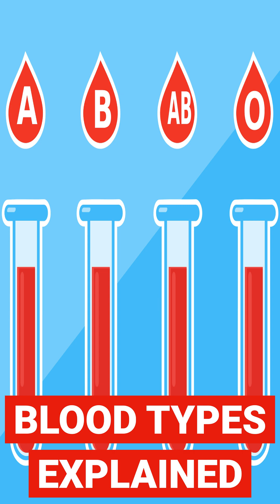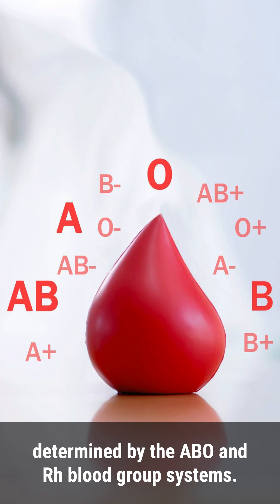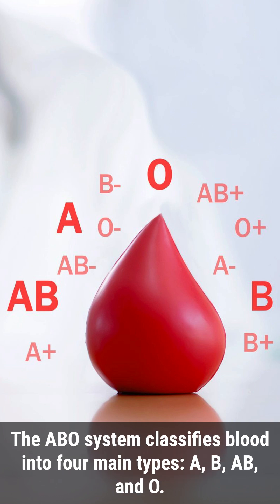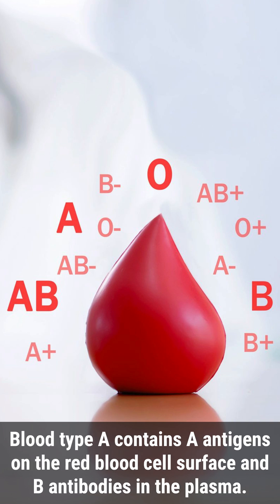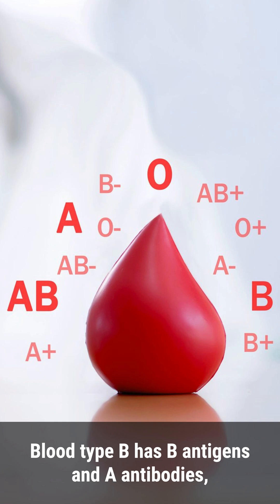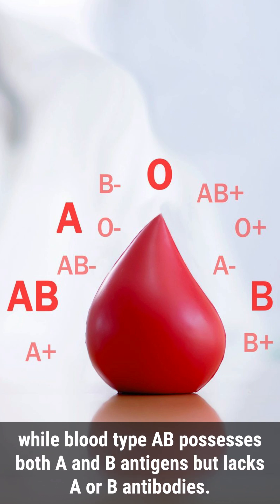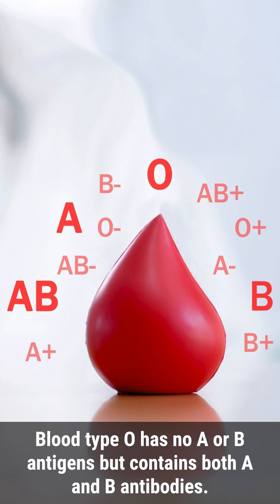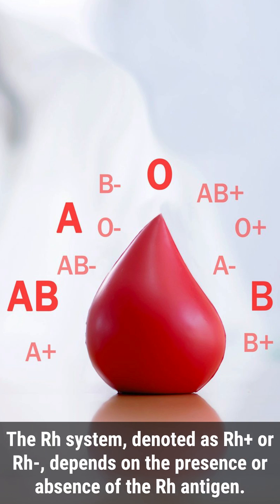Blood Types Explained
Blood types are a fundamental aspect of human biology, determined by the ABO and Rh blood group systems. The ABO system classifies blood into four main types: A, B, AB, and O. Blood type A contains A antigens on the red blood cell surface and B antibodies in the plasma. Blood type B has B antigens and A antibodies, while blood type AB possesses both A and B antigens but lacks A or B antibodies. Blood type O has no A or B antigens but contains both A and B antibodies. The Rh system, denoted as Rh+ or Rh-, depends on the presence or absence of the Rh antigen. Rh+ blood has the Rh antigen, and Rh- blood lacks it.